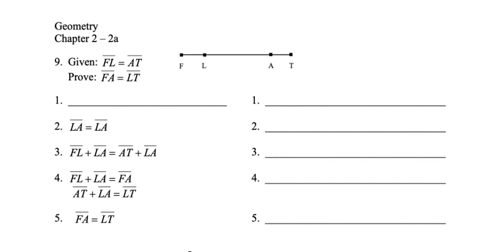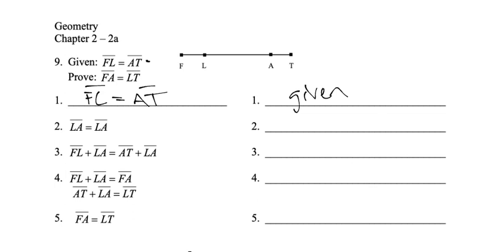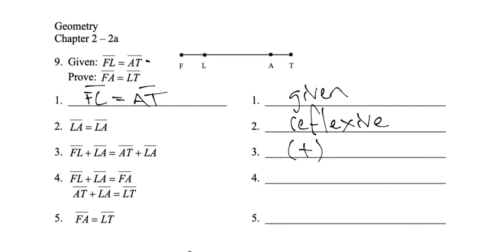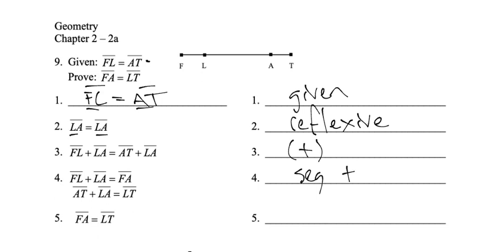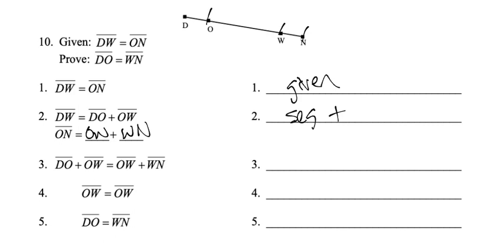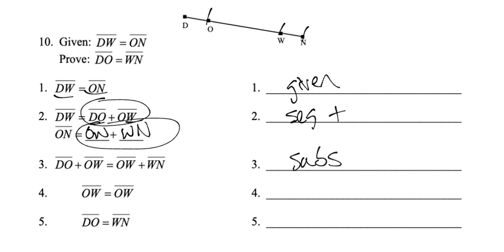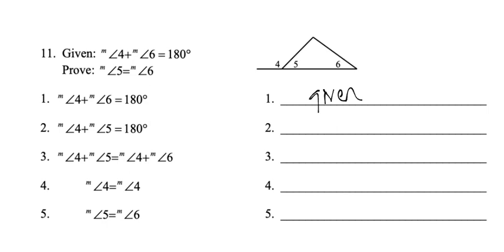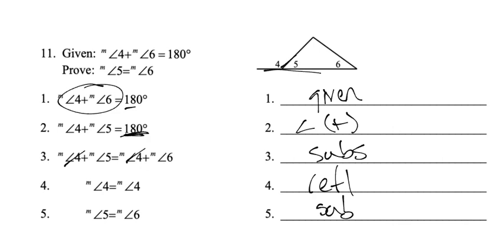proof series part 2